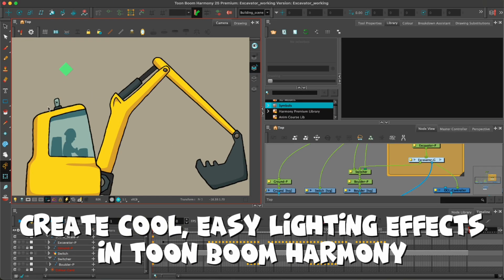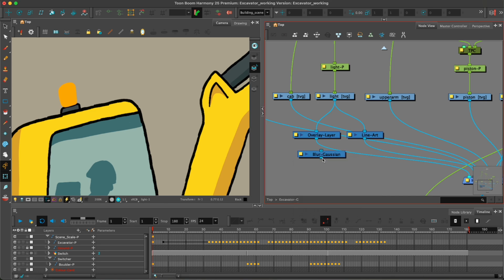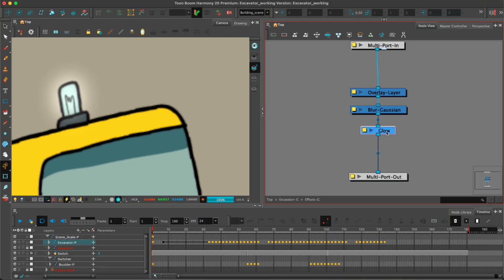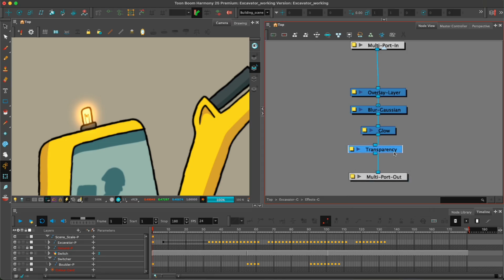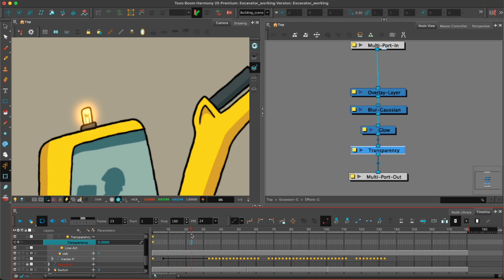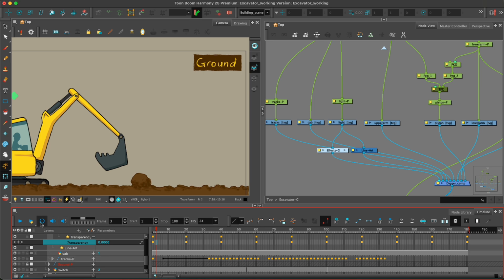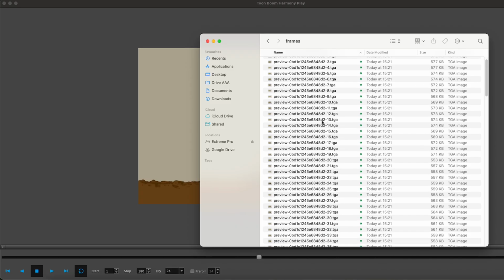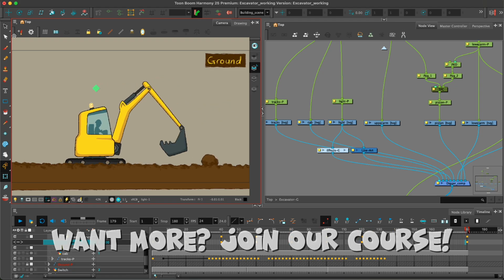Quick easy lighting tricks in Toon Boom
How do you make and animate lighting effects in Toon Boom? It's easy when you know! Here's a video packed with useful tips, including the outputting and avoiding massive file folder sizes.

This snippet is taken from our Animating in Toon Boom course. It's just a tiny part of a 5 week structured programme, taking you from beginner to accomplished user with mini projects and help when you need it! Learn in 2-4 hours a week at a time that suits you.

Get trained by Toon Boom experts! Let us lead you through the software and save time hunting for answers. You get loads of perks too. Check our our website for more details. Hope to see you there!